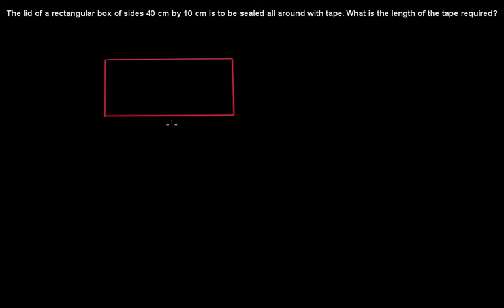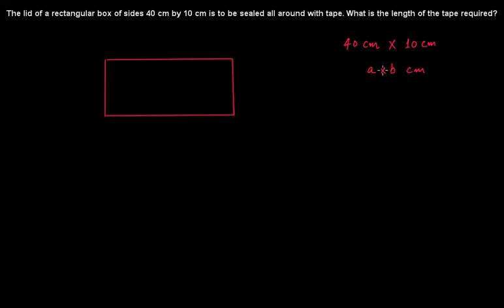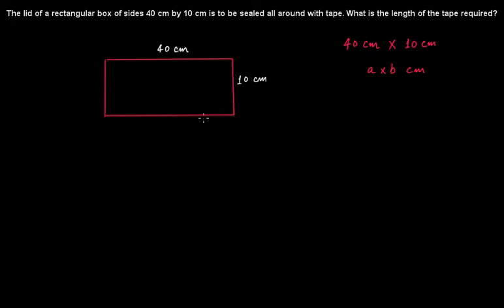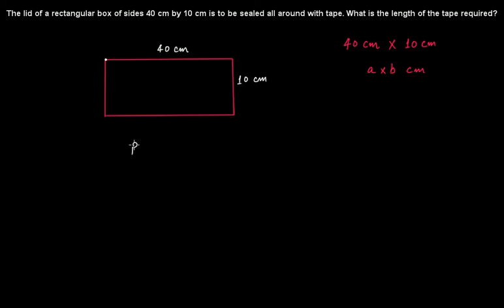Problems Based on Finding Perimeter - Part 3 || Mensuration || C.B.S.E. Grade 6 Mathematics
In this video lecture we discuss the following:
(1) a word problem based on finding the perimeter of a geometrical figure.